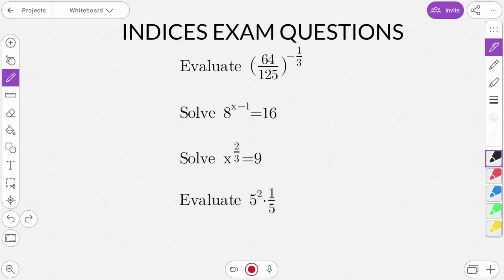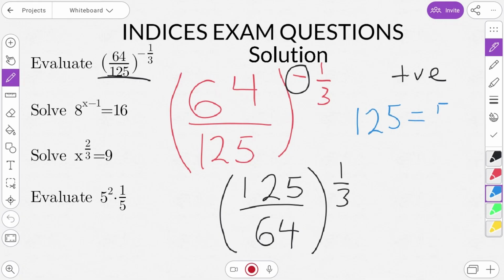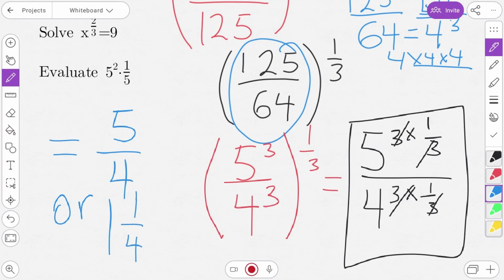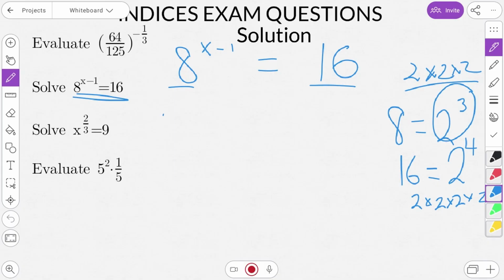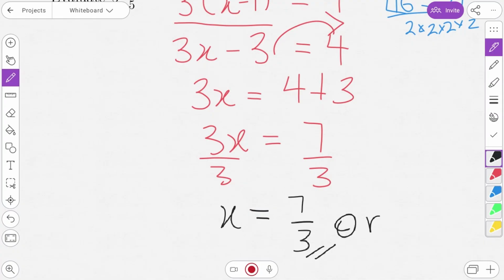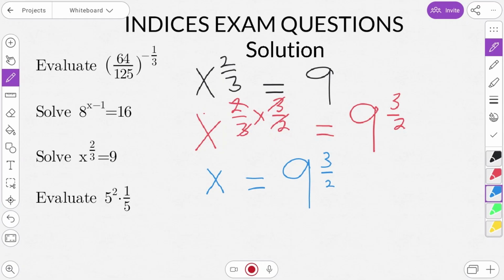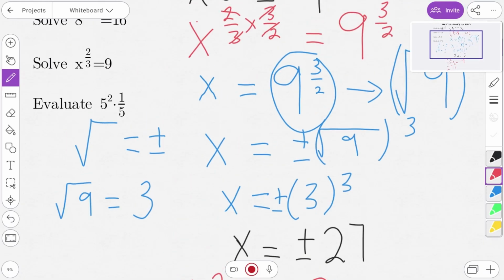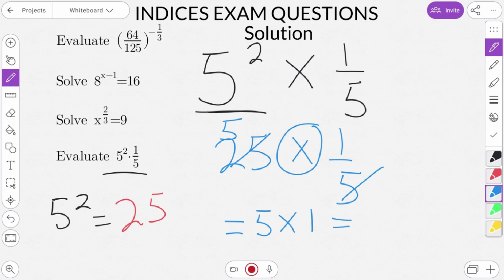Indices Exam Questions - Mathematics